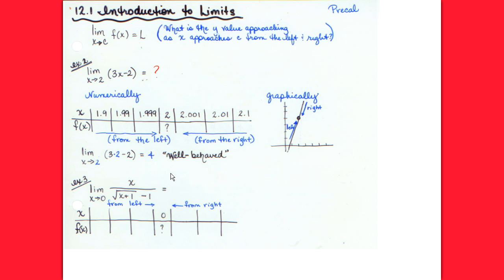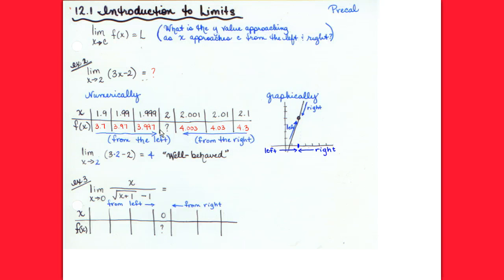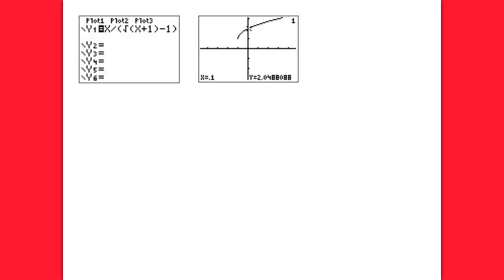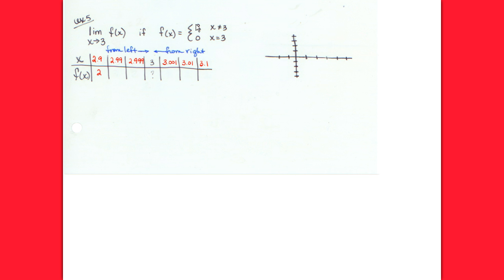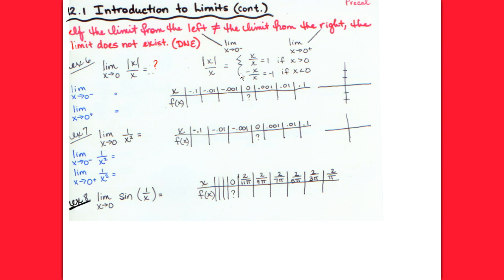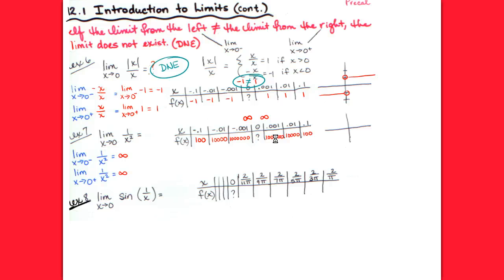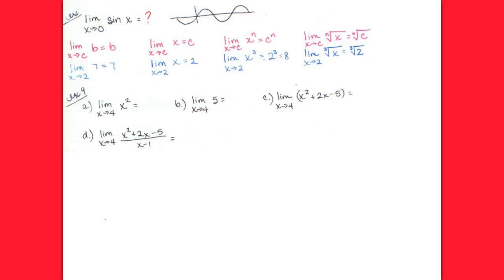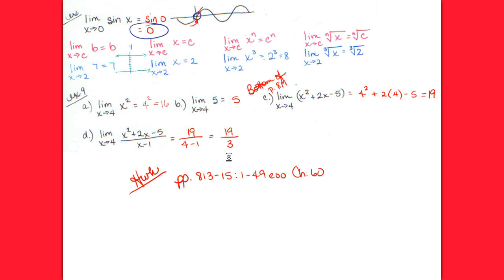Precal 12.1 Introduction to Limits